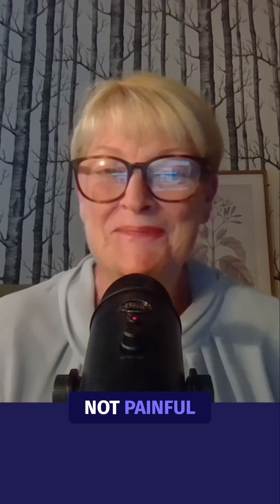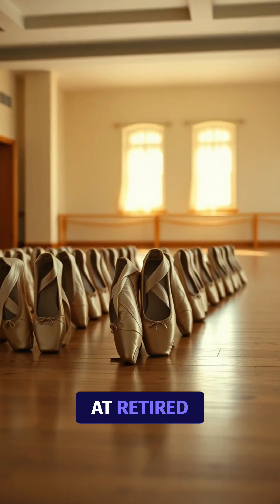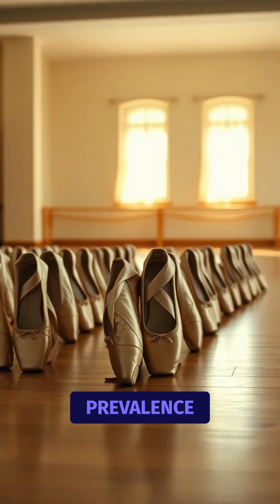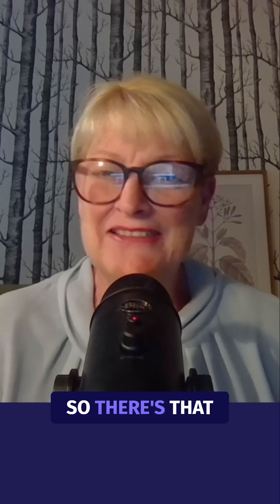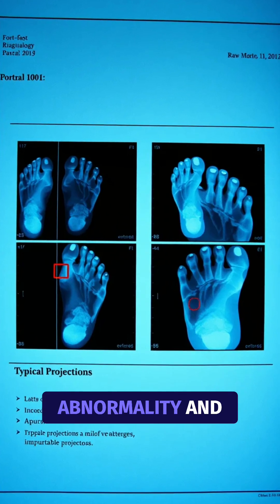The Thing About Hallux Valgus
Is hallux valgus always a problem that needs to be "fixed"? On the podcast, foot specialist Dr. Sue Mayes reveals a key finding: many people with the condition are asymptomatic. She discusses potential contributors to its development, and the importance of screening to identify those at risk. She also shares her use of toe spacers and taping to help prevent and manage the issue.

Curious about how a targeted approach to this common foot condition can help your patients? Listen to the full podcast on the Physiotutors App!